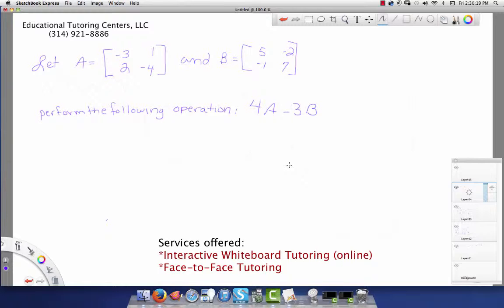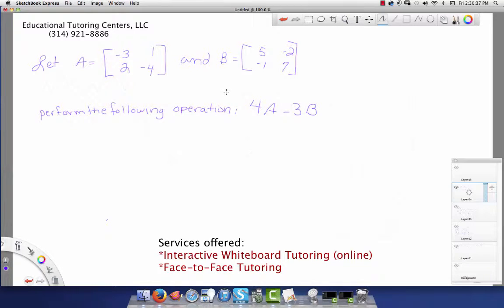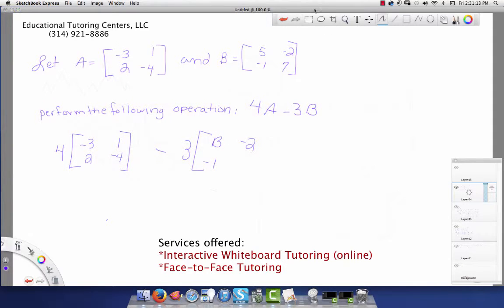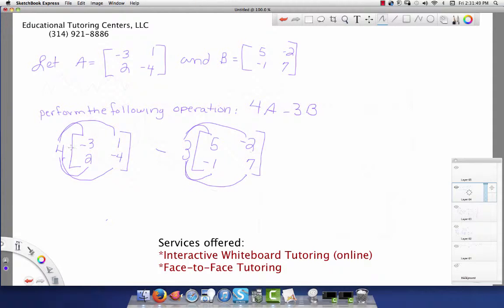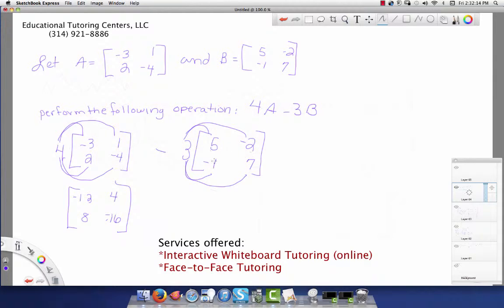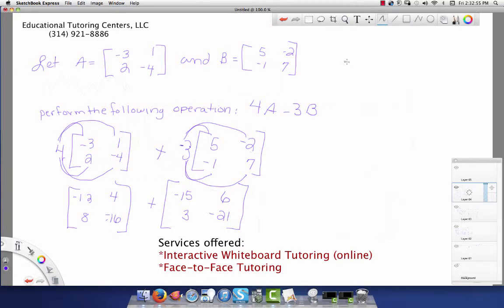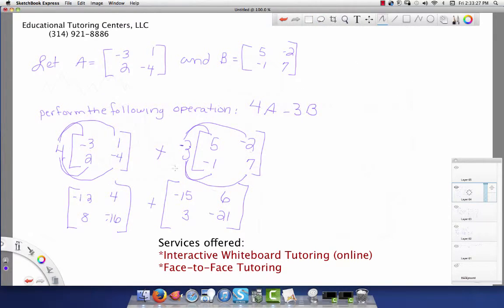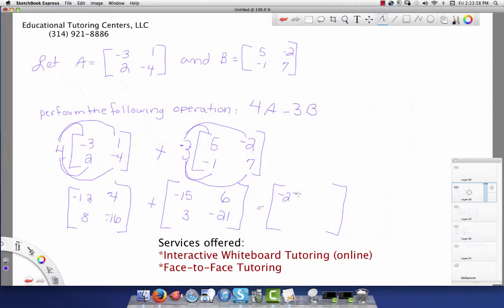Matrix Subtraction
This is a video demonstration of matrix subtraction.  Educational Tutoring Centers, LLC